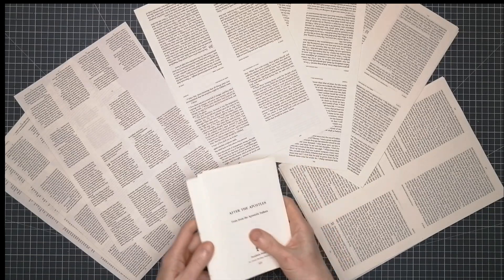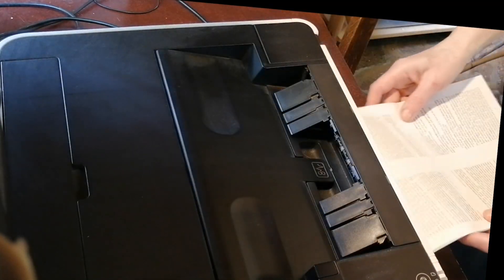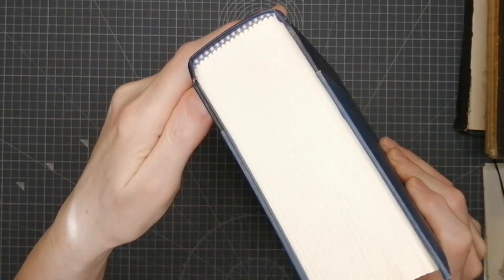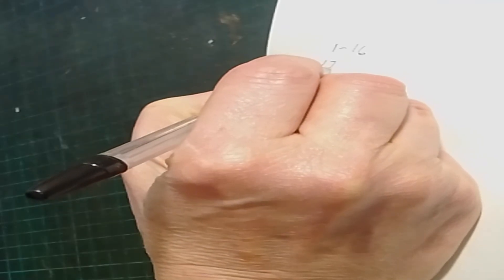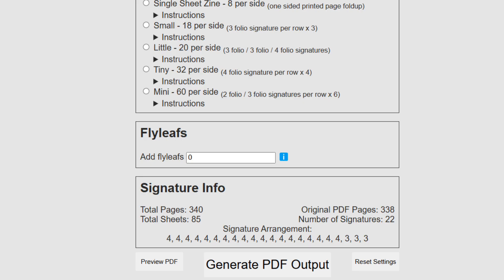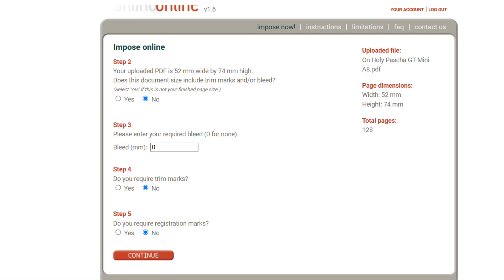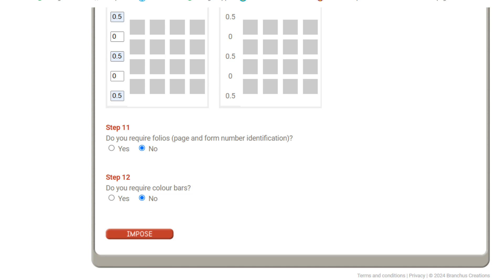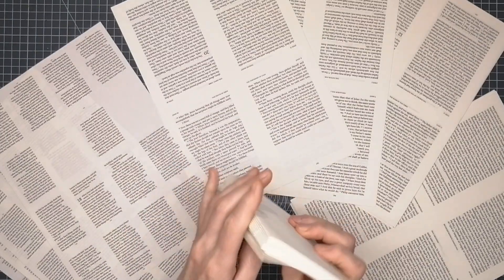How I Arrange and Print Pages for Bookbinding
In this video I outline three free ways to impose a file so that its pages are printed in the right order for binding a stitched book.

00:00 Introduction
03:21 Option 1: Printing manual booklets
04:26 Option 2: Bookbinder JS
06:00 Impose Online
09:11 Conclusion

The sites that I refer to are:
Bookbinder JS

Note: I have sometimes been asked about both freelance typesetting work and providing online tutoring in imposition. Unfortunately I am unable to do this, but Kate Hoole, a local bookbinding friend who has far more typesetting experience than I have, may be able to help you and can be contacted via her website below.

If you'd like to support my making of more bookbinding videos in either a once-off or ongoing way, and keep Certain People in cat food, you can do so on Ko-Fi here: